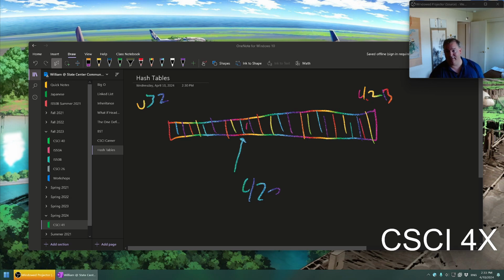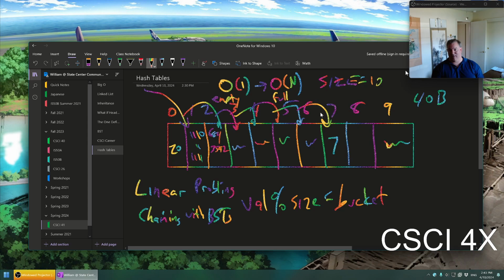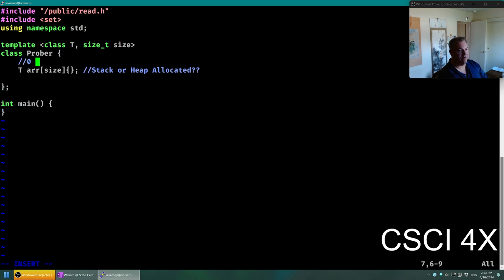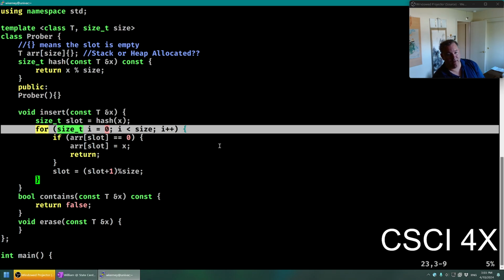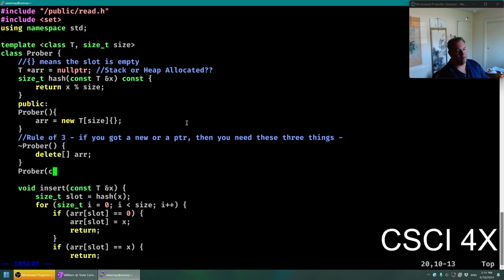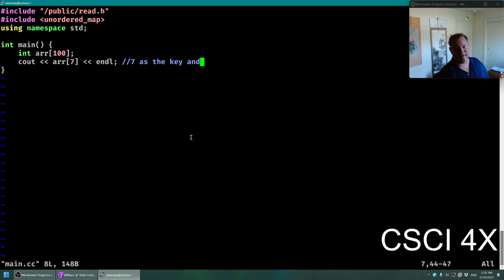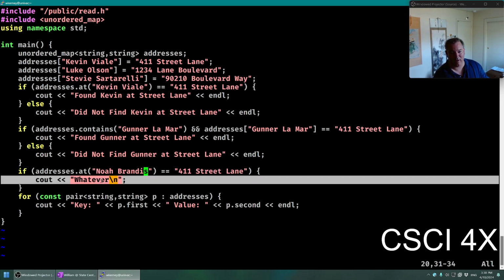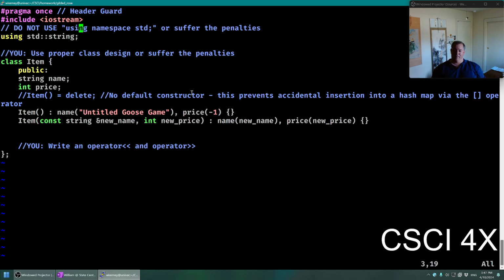C++: Hash Tables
Hash Tables are a great data structure with best performance for Insert, Search, and Delete at O(1) if you have enough RAM to throw at the problem.

I implemented two hash tables in C++ today, a linear probing implementation and a chaining with BST implementation. We then finished by talking about using the unordered_map class in the standard library.